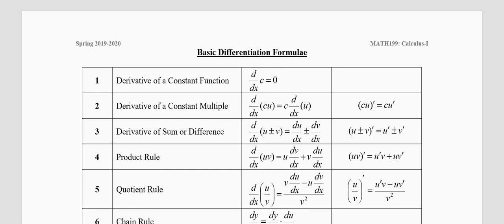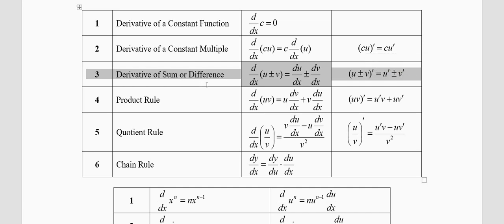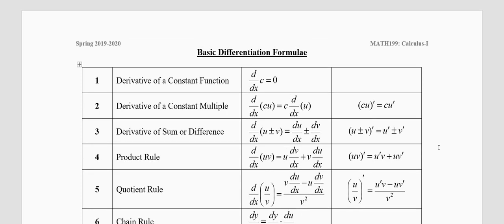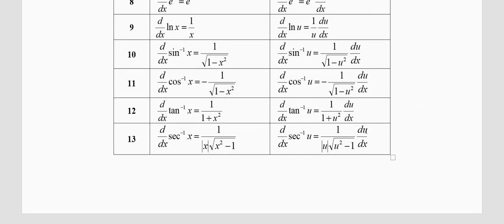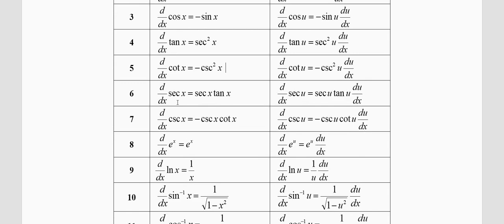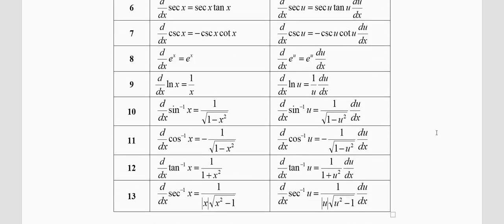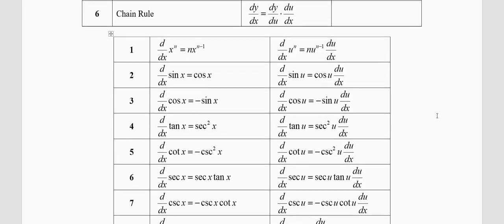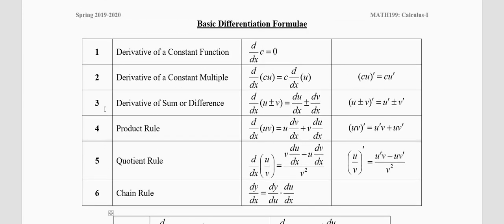MATH199 Basic Differentiation Formulae